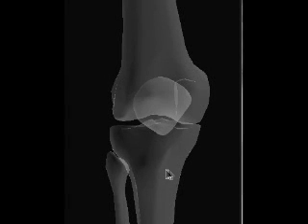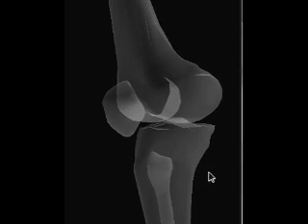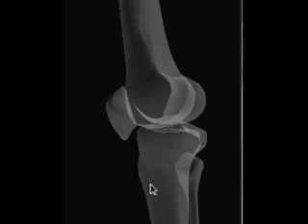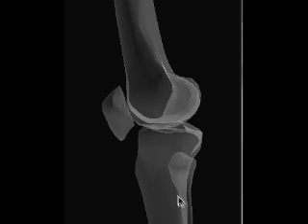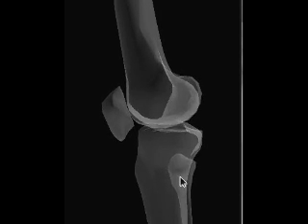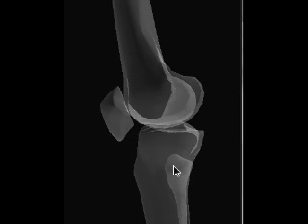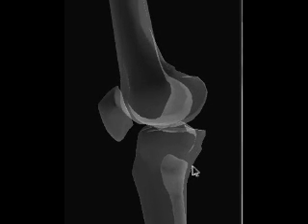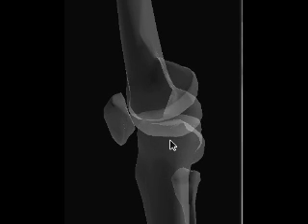Lateral Knee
Lateral Knee x ray positioning tutorial